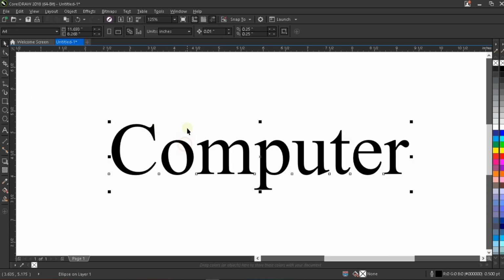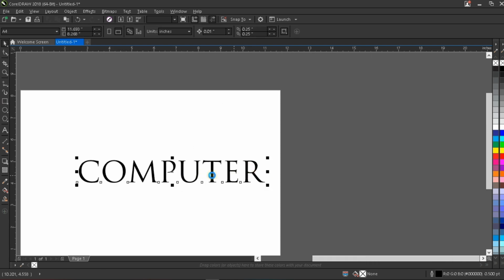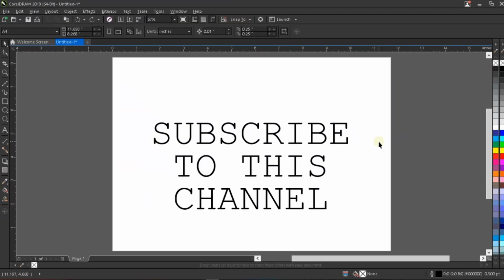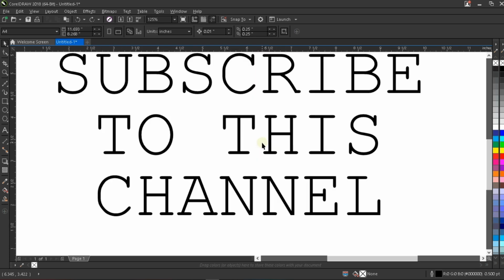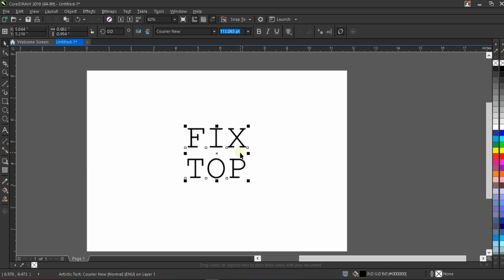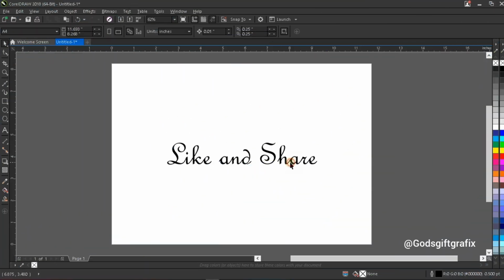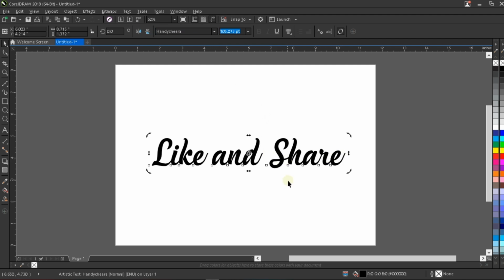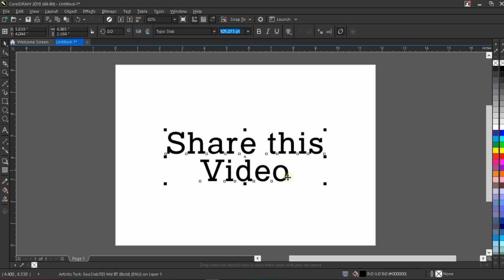TYPOGRAPHY || WHAT YOU MUST KNOW AS A DESIGNER!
Typography is an important aspect of Graphic Design that every designer must not avoid if truly you want to succeed in this industry.

This video entails some of those key things you must know as a Graphic Designer irrespective of the software you are currently using and some rules you must obey to achieve a successful design project.

Many designers struggle today because they lack the fundamentals of Typography in design. This tutorial video will expose some of those things you don't know and give you greater insight.